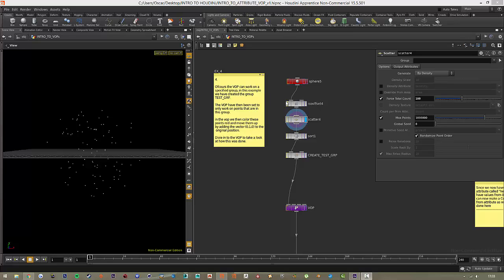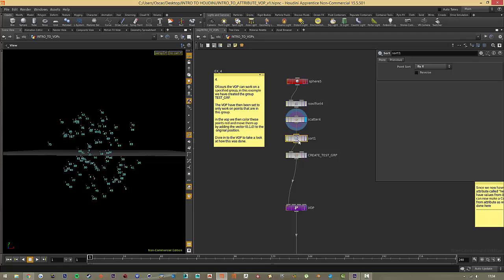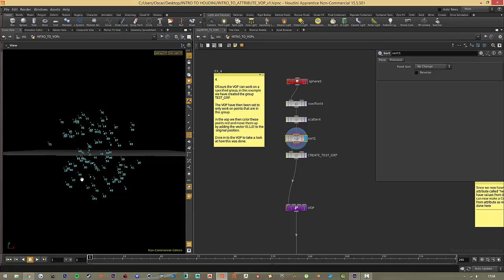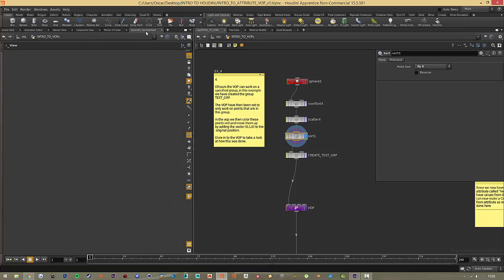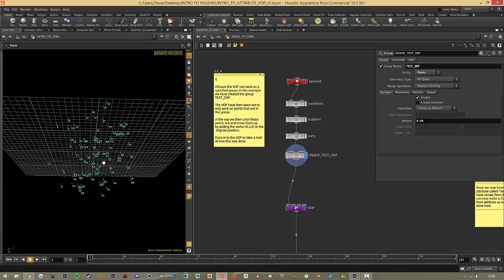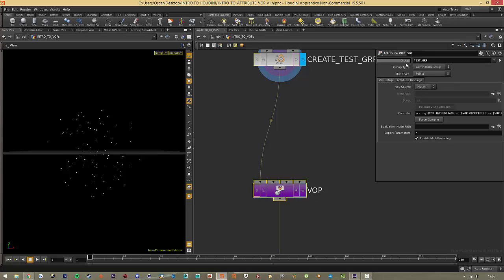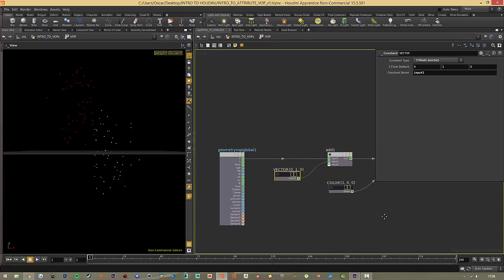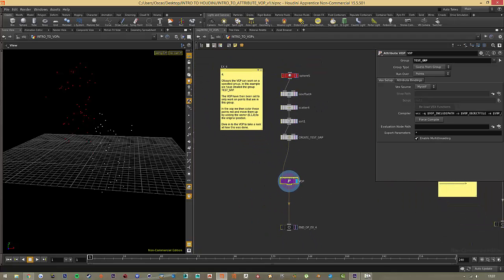EX4 - run vop over group